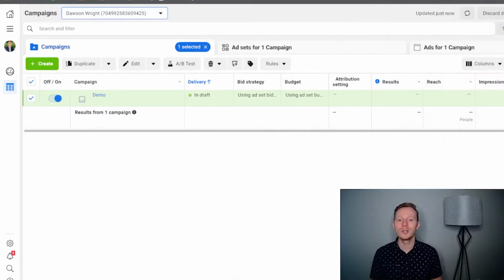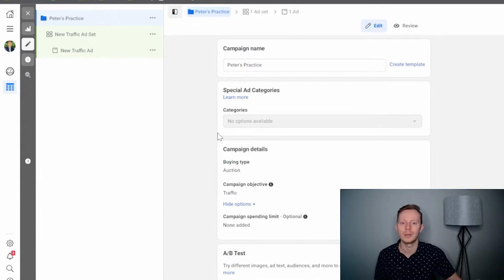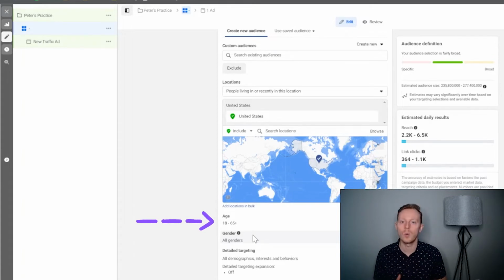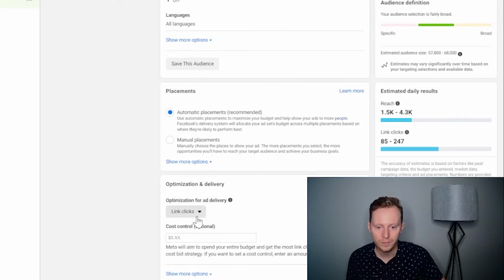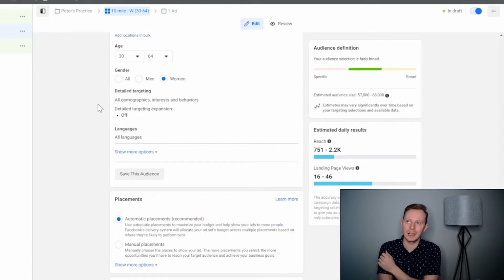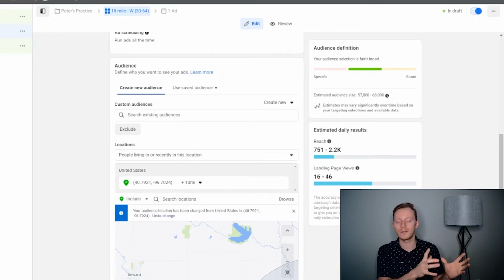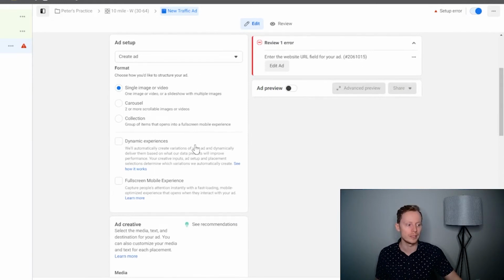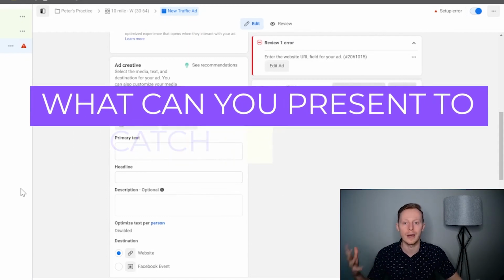Facebook Ads for Dentists | How to Get New Patients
Today we are going to take a closer look on how to use fb ads to grow your dental practice and get more patients. We are going to look at:
Why advertisers use facebook.
-Best targeting for dental implants and invisalgin
-The Ad which will

0:00 Intro
1:13 Campaigns
3:36 Ad Sets
12:47 Ads
14:56 How To Be Successful

ABOUT THIS CHANNEL:

Consulting with Dawson is a dental marketing company that uses proven strategies to grow your practice.

Are you wanting to learn how to create a successful dental practice? Are you wanting a dental marketing strategy that leads to new patients calling your practice every day to schedule consults? Then you came to the right channel. Digital Marketing Expert Dawson Wright shows dentists what to do in order to bring in more patients into their dental practice. This is dental patient marketing done right.

On this channel, I will help you answer the following questions...

How to market my dental practice
How to market my dental practice with Facebook Ads
How to scale my dental practice using Google Ads
How to get patients to come to my dental practice
Dental Marketing Ideas for Dentists

Thank you for reading this far :-)

Popular videos for this channel 📹